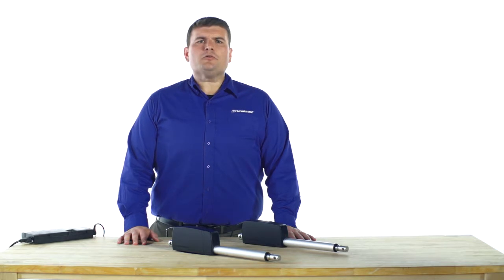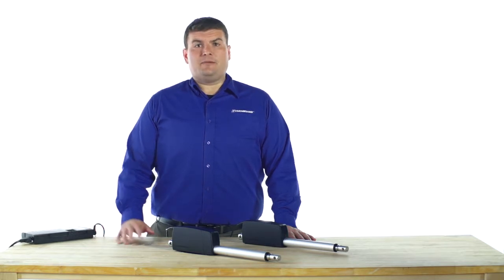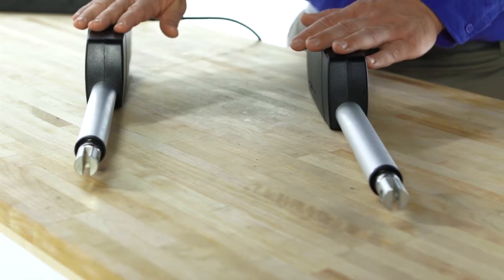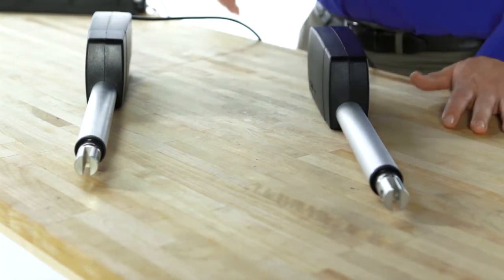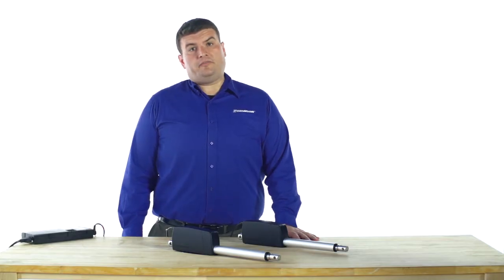Synchronizing Multiple Whispertrak Actuators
Browse our selection of Thomson WhisperTrak actuators to find the ideal model for your design: